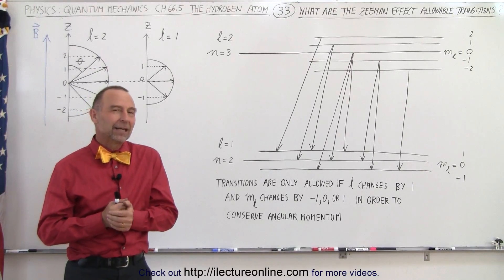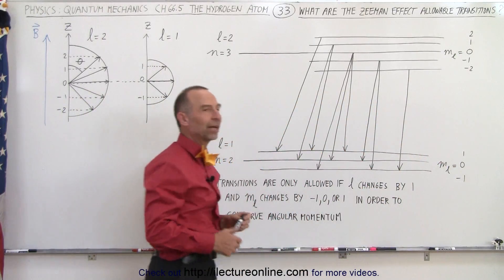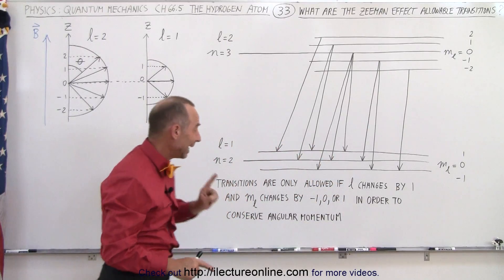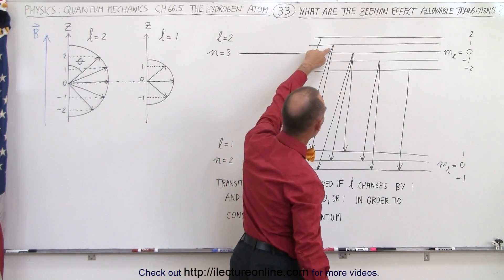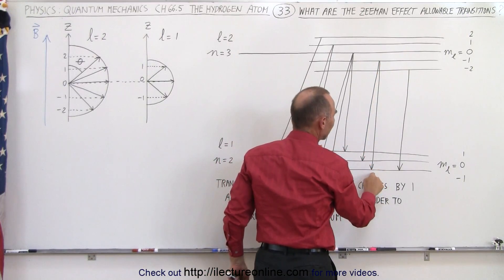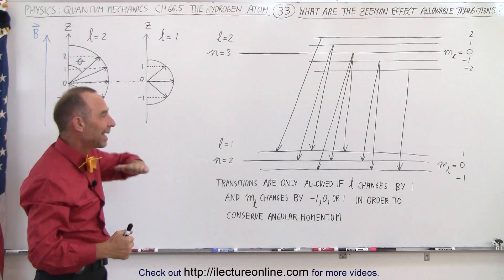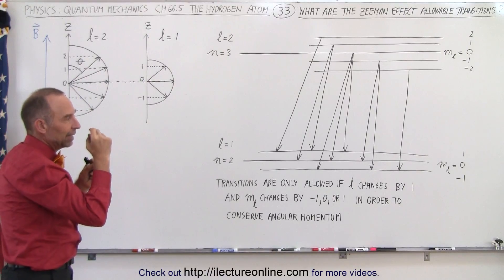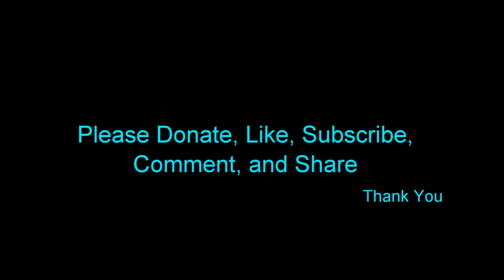Physics - Ch 66.5 Quantum Mechanics: The Hydrogen Atom (33 of 78) Zeeman Effect Transitions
In this video I will explain the limitations to the allowable and non-allowable transitions of the electrons in orbital quantum number l=2 and magnetic quantum number, ml=-2,-1,0,1,2.